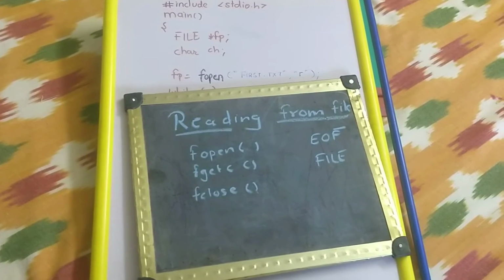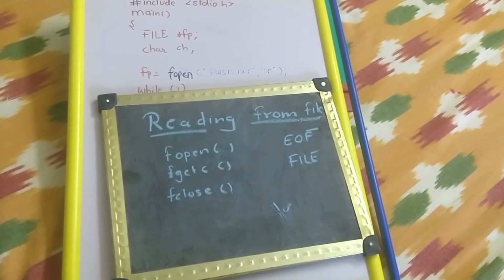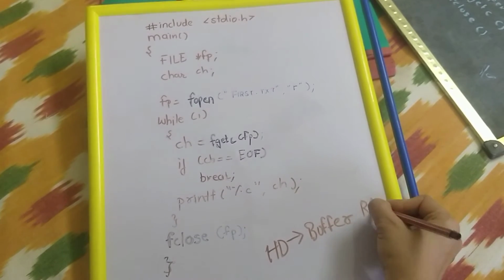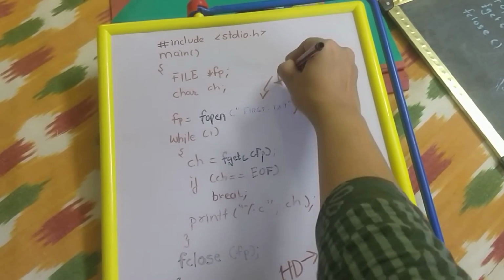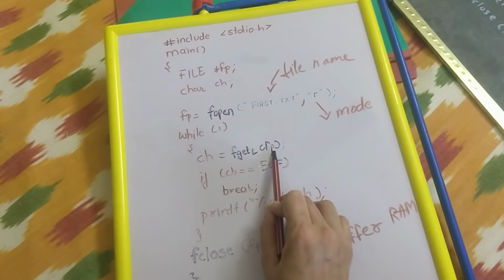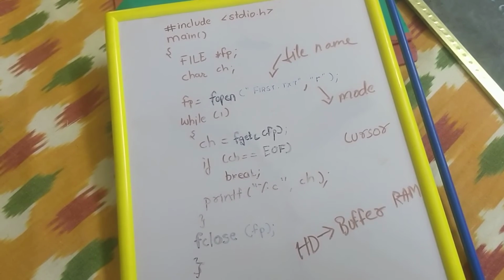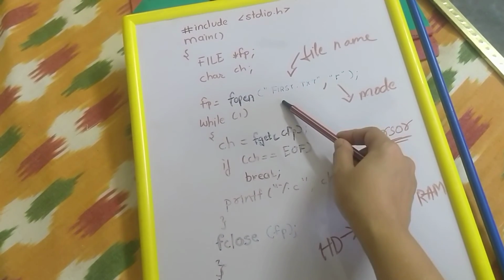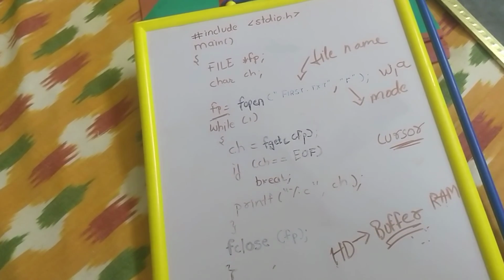Reading from a File in C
The video contains explanation of the program and related functions to read from a file through a C program.